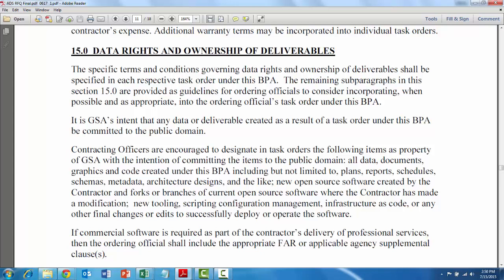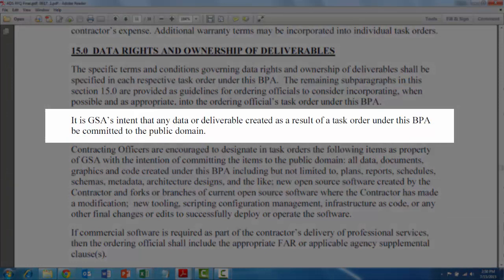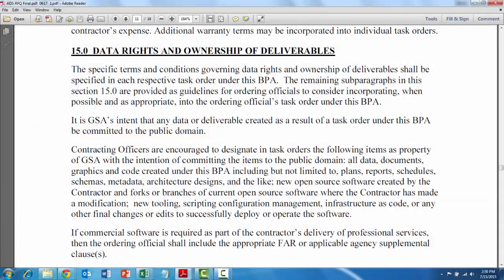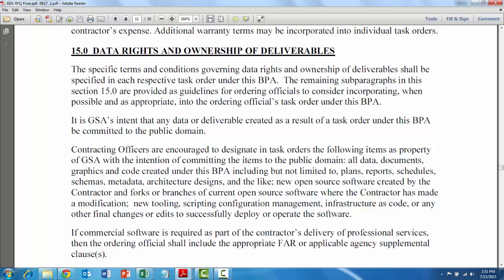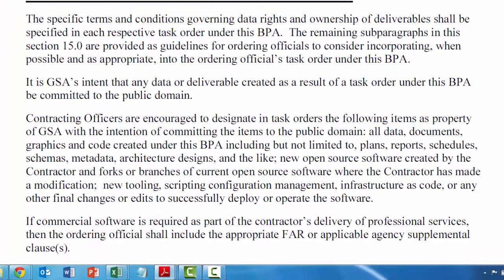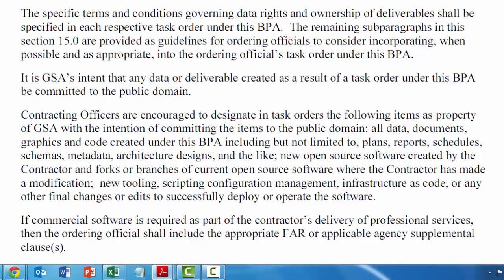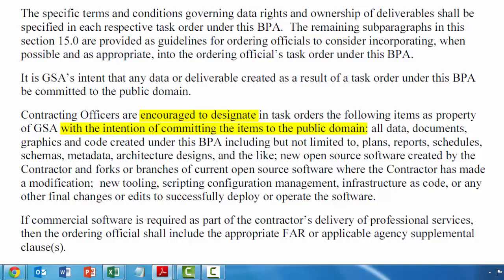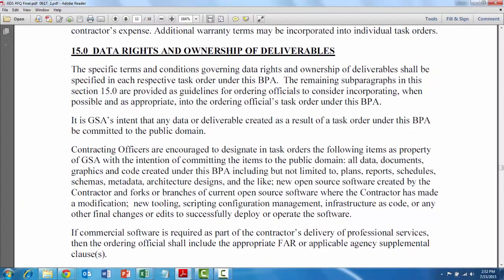18F ADS BPA Part 3 Data Rights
Data rights in government contracting have traditionally been strict and in favor of the buyer. GSA and 18F take a decidedly different approach in their treatment of data rights and who owns the ultimate work product to be delivered under this BPA. Check out GovShop, the one stop shop for government market research!